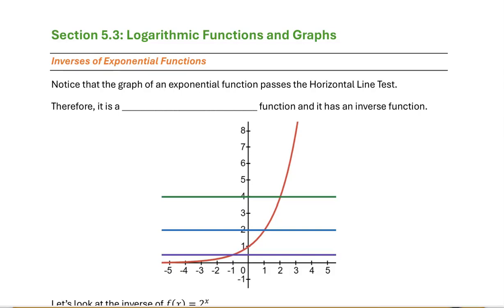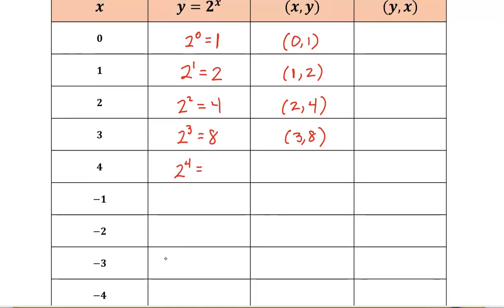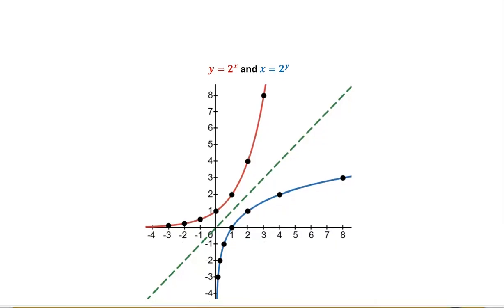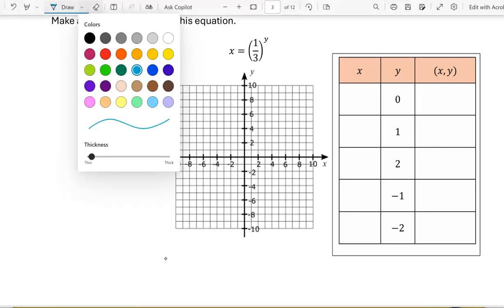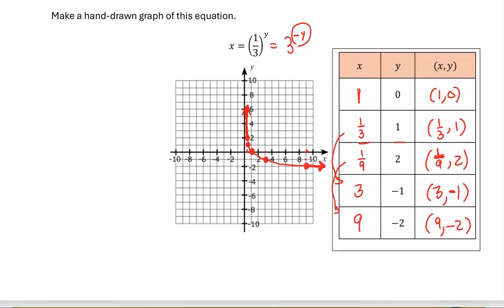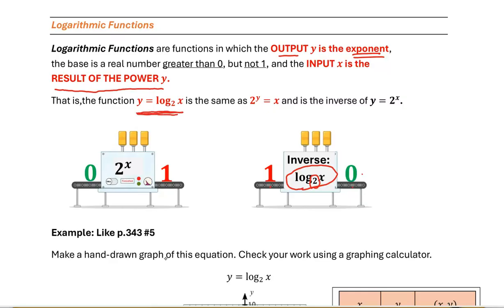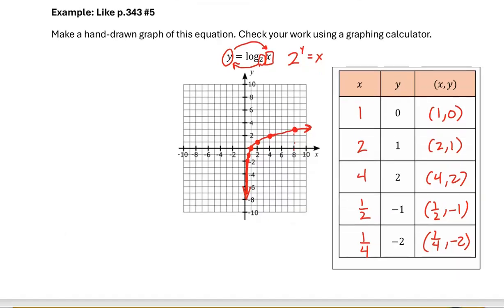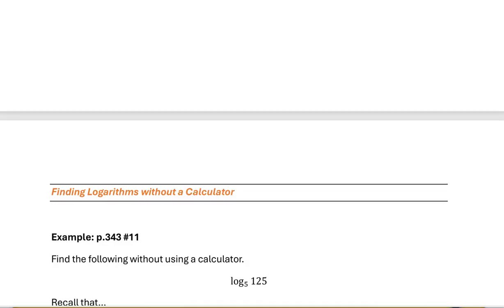Section 5.3 Logarithms, Part 1 - Graphs of Logarithms